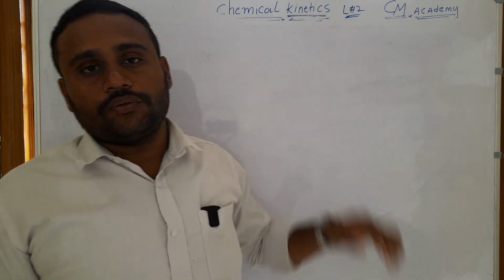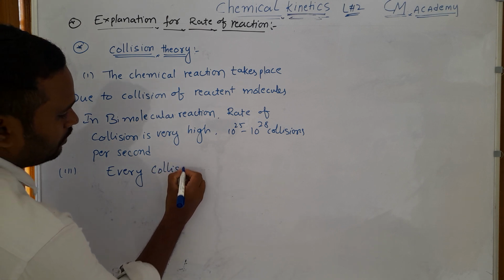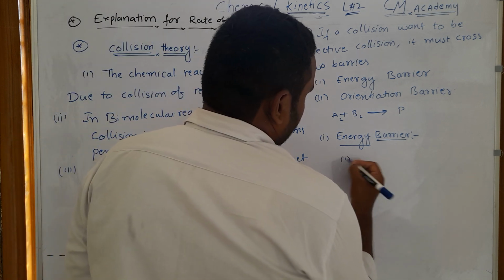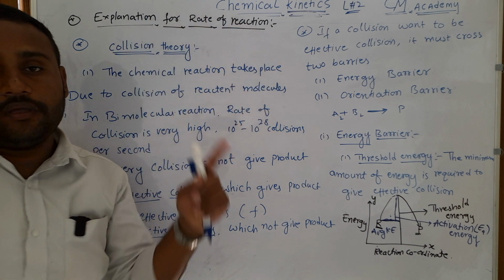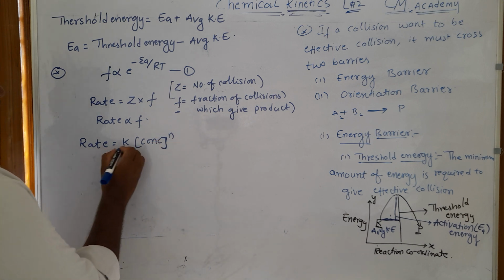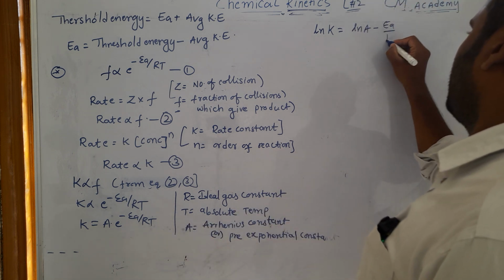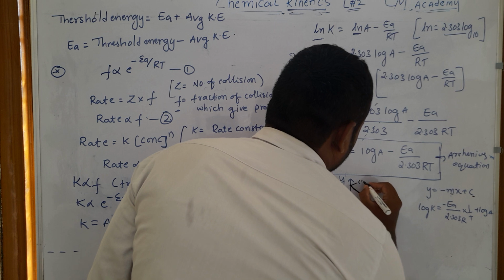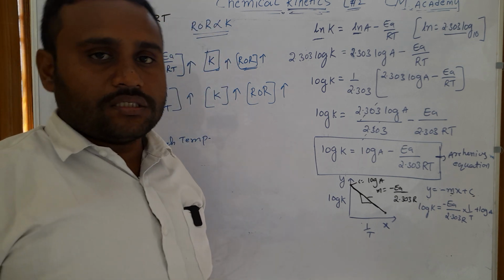Chemical kinetics#collision theory#Arrehenius equation